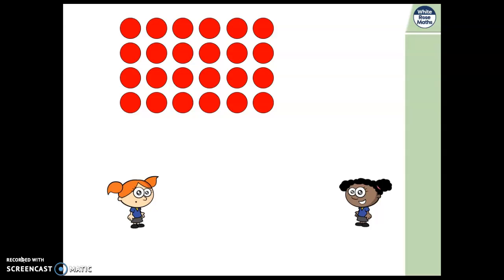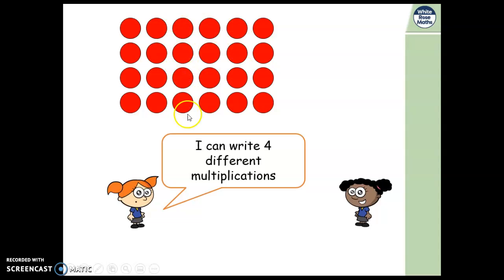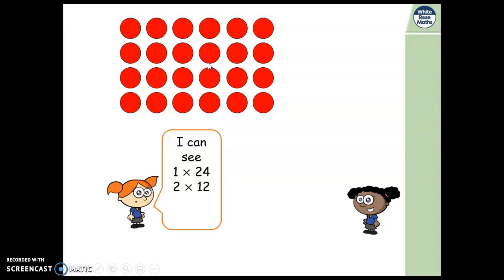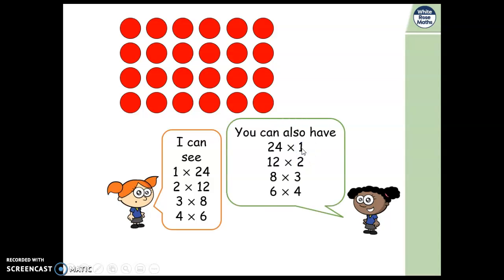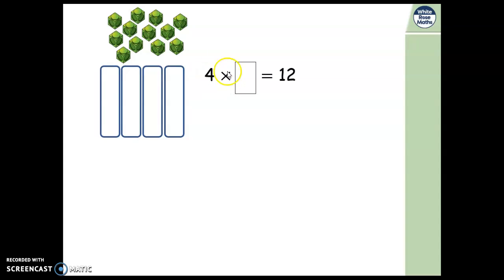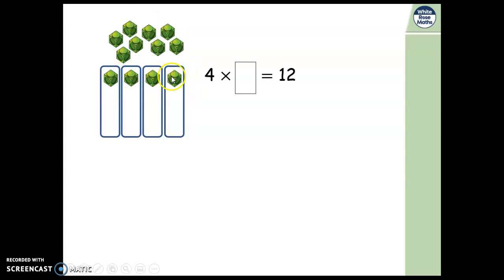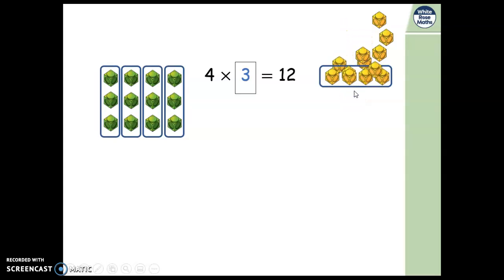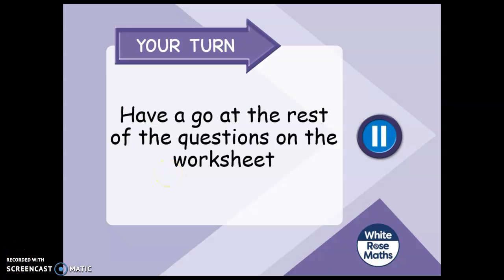WB 10.01.20 Maths X Sign Pt 5